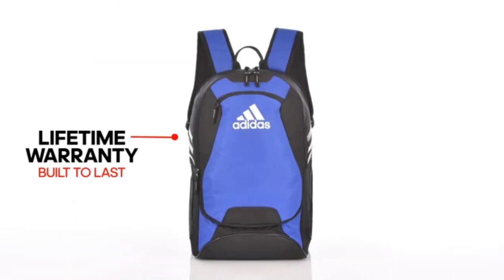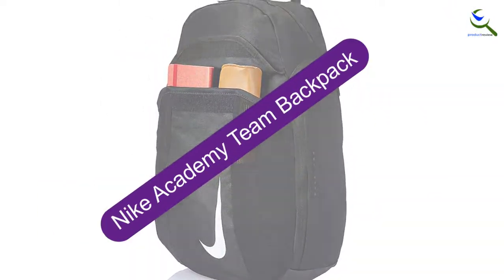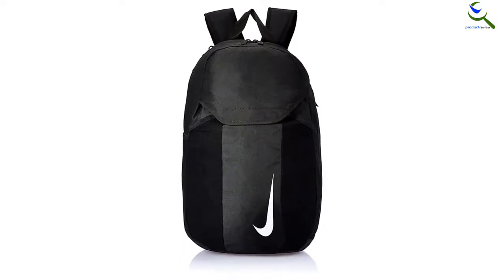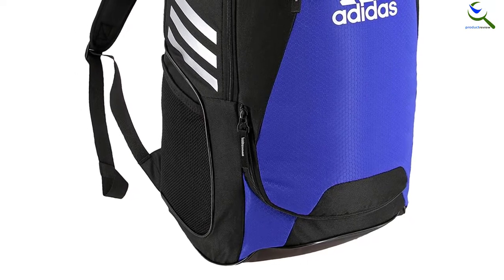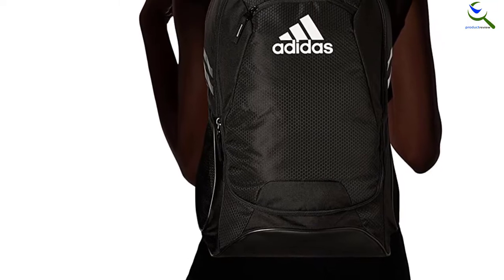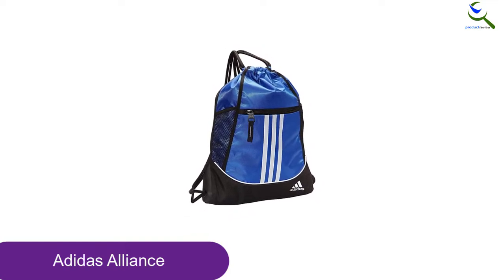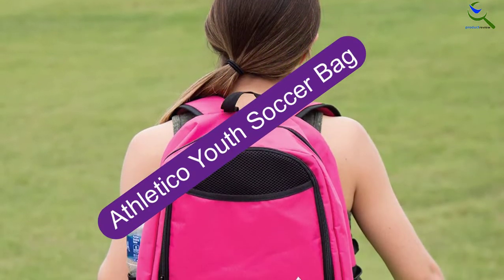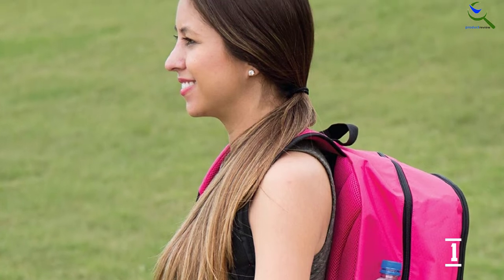Top 5 Best Soccer Backpacks in 2022 reviews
☛ All The Links to Best Soccer Backpacks listed in this Video:-

5. Nike Academy Team Backpack

4. Stadium Backpack

3. Adidas Stadium

2. Adidas Alliance

1. Athletico Youth Soccer Bag

You are Searching Best Soccer Backpacks for buy? You are in the right place for getting the important information on Soccer Backpacks.

In this video we short listed the Top 5 Best Soccer Backpacks. We make this list based on our own opinion.

We have checked each Soccer Backpacks and tried to include an in-depth information of Soccer Backpacks in our Video which will be sufficient to fulfill all of your demand. We recommended  Top 5  Best Soccer Backpacks In this video. If you want to buy Best Soccer Backpacks, we hope this list will be helpful to you.

➥ Prime Discounted Monthly Offering
➥ Try Twitch Prime
➥ Amazon Music Unlimited
➥ Try Amazon Home Services
➥ Kindle Unlimited Membership Plans
➥ Create an Amazon Wedding Registry